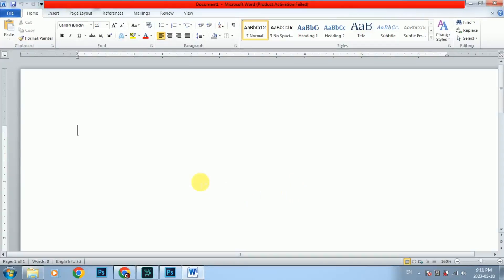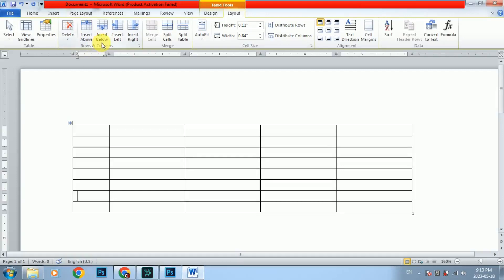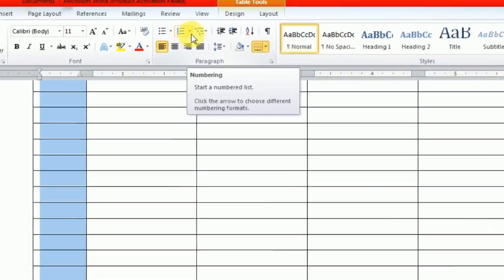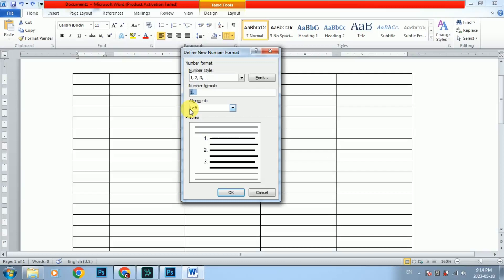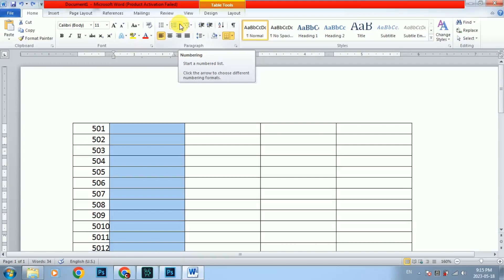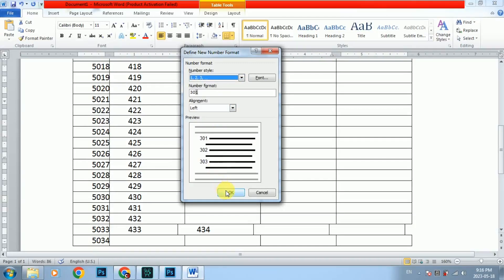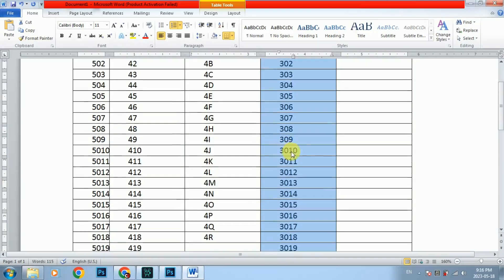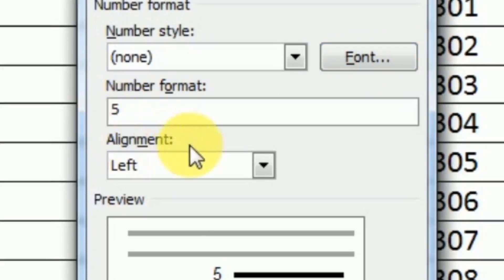Auto Numbering In Word Tables - 2 | Explain In Sinhala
"Welcome to today's tutorial on Microsoft Word, where we'll dive into essential tips and tricks to boost your productivity and creativity. Whether you're a seasoned user looking to refine your skills or a newcomer eager to master the basics, this video has something for everyone. Join me as we explore the powerful features of MS Word that can streamline your document creation process and unleash your full potential. Let's get started!"

MS Word | Auto Numbering in Word Table - 2 | Explain in Sinhala

🔰 How to use Section Break In Word | MS Word | Explain in Sinhala | Chami Unlimited කොහොමද යාලුවනේ අද ලස්සන දවසක්…! වීඩියෝව නරඹන මෙන් අපි ඔබෙන් කාරුණිකව ඉල්ලා සිටිමු. How to use Section Break In Word | MS Word | Explain in Sinhala | Chami Unlimited

⭕ GEAR WE USING :
◼️ Samsung Galaxy M02 Mobile Phone
◼️ Voice recording - Mobile phone hands free

⭕ SOFTWARE WE USING :
◼️ Video Editing Software - Adobe Premiere Pro 2022
◼️ Photo Editing Software - Adobe Photoshop 2020

⭕ WORKSTATION
◼️ 128 GB SSD + 500 GB HDD
◼️ Lenovo X240 Laptop